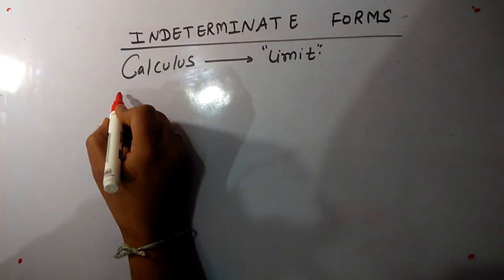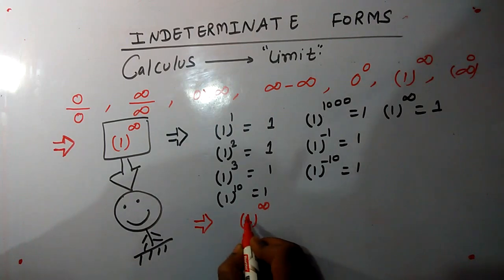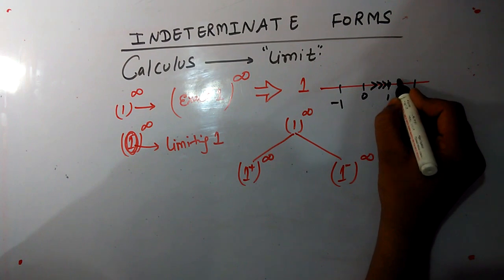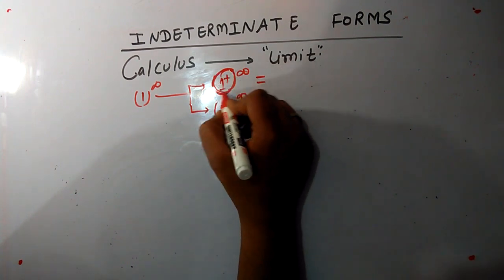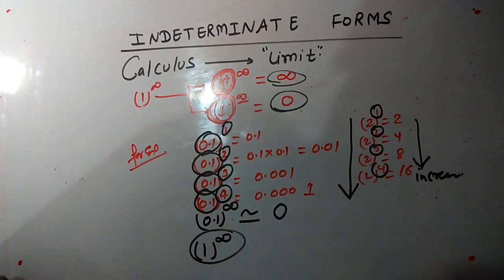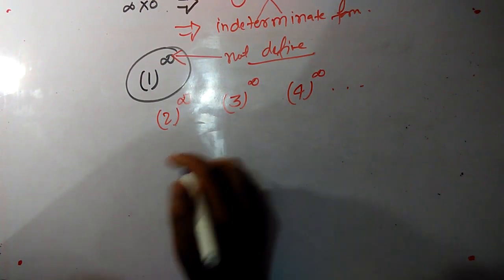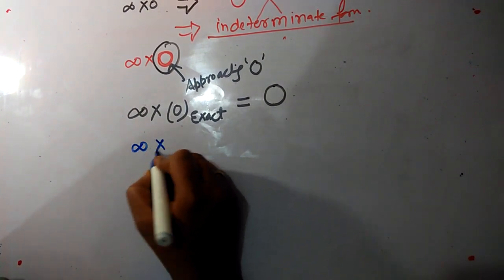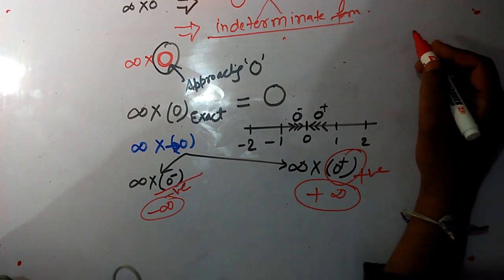calculas limits 1